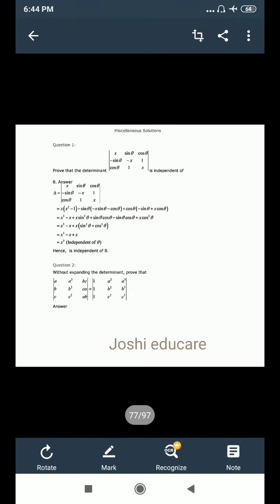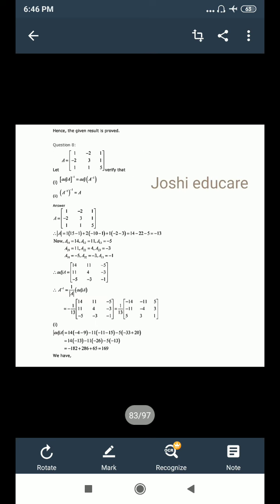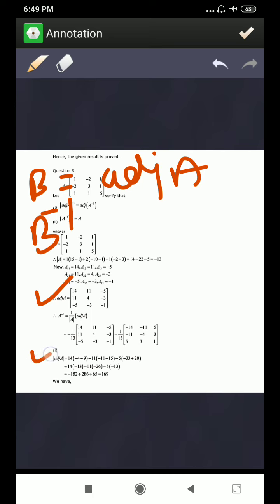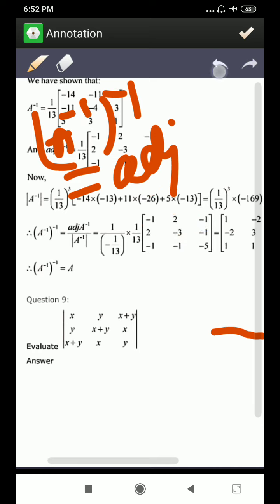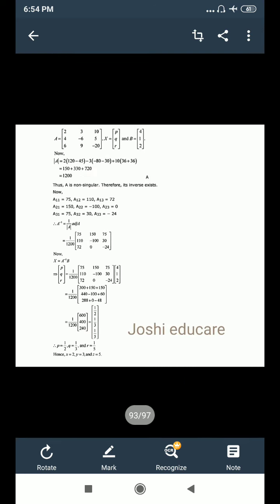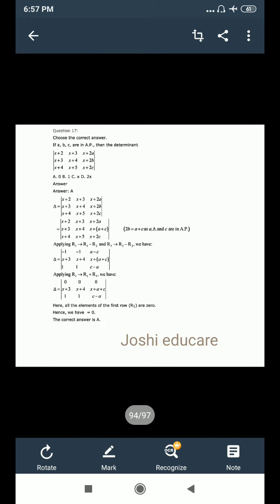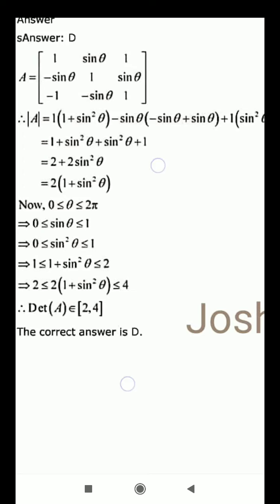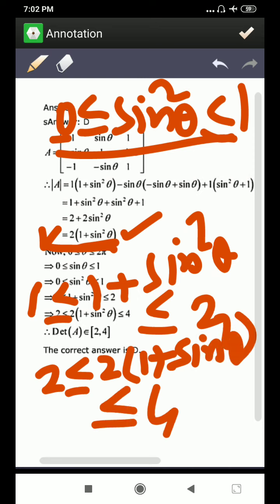12th Maths" NCERT solutions" Determinants-6, Misc exercise